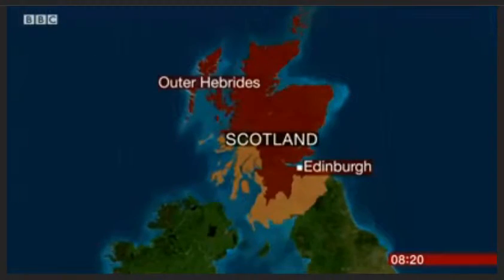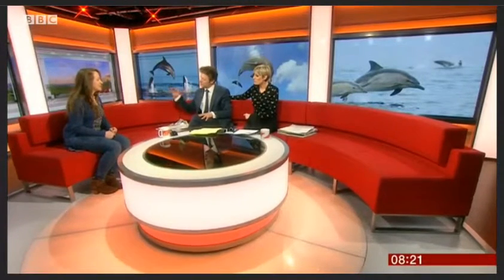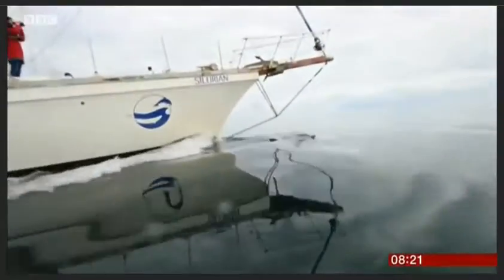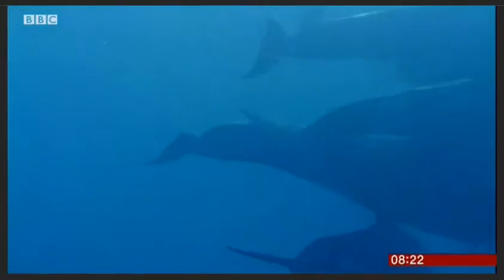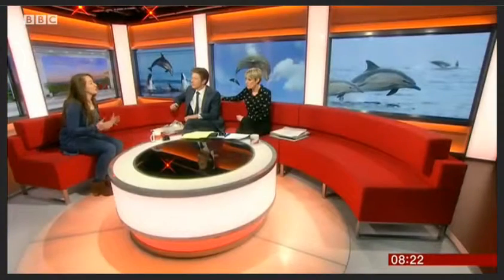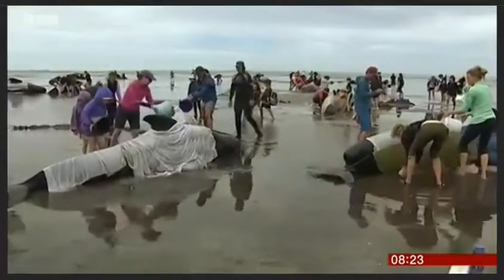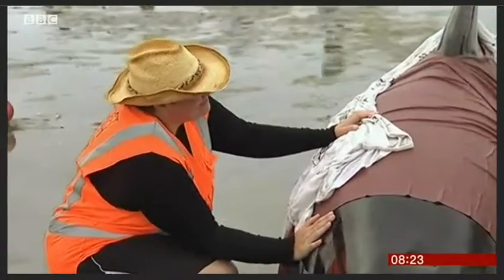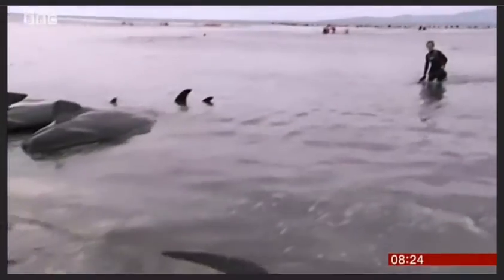HWDTs Science Officer, Dr Lauren Hartny-Mills, on the BBC Breakfast Sofa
Dr Hartny-Mills discusses the findings from the 2016 field season aboard the Hebridean Whale and Dolphin Trust's research yacht, Silurian.  Aired Friday 10th February 2017

For more information about participating in a Cetacean Research Survey, please follow the